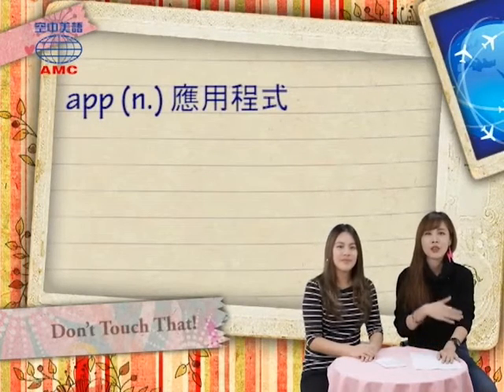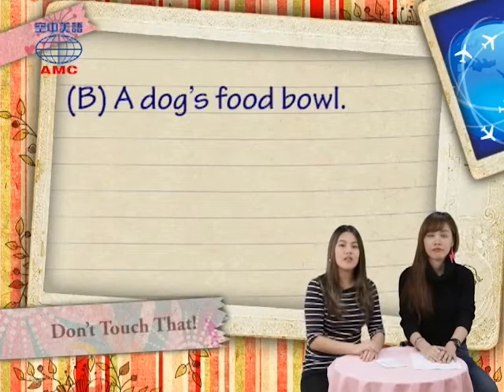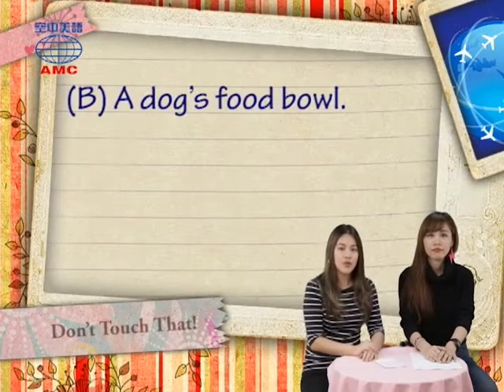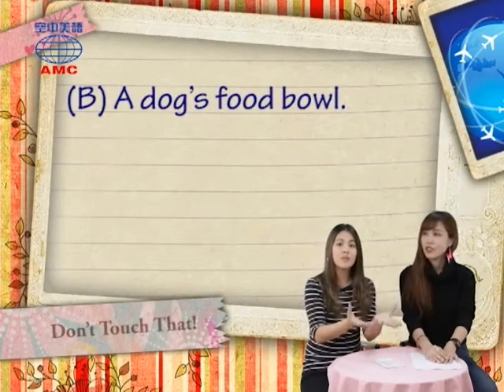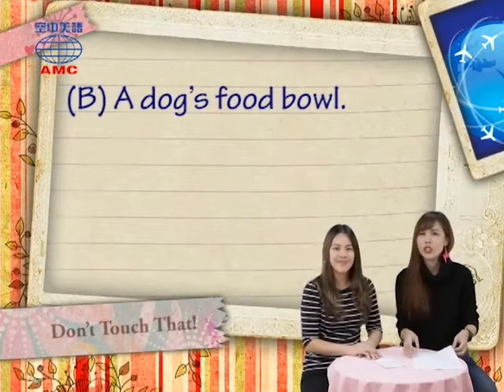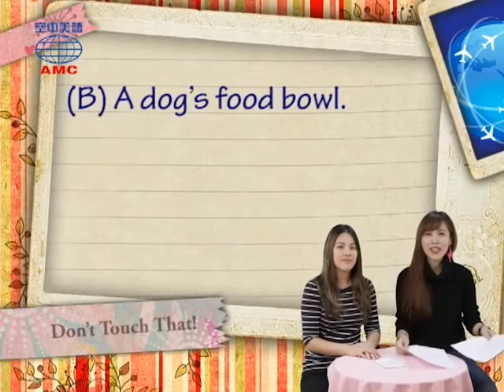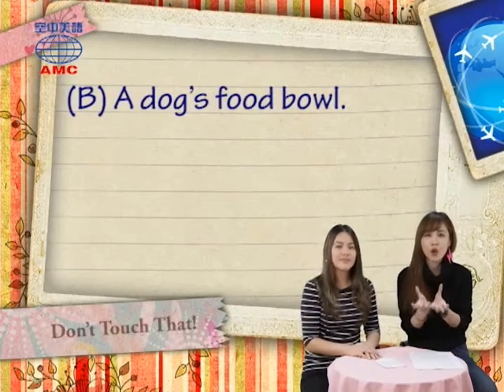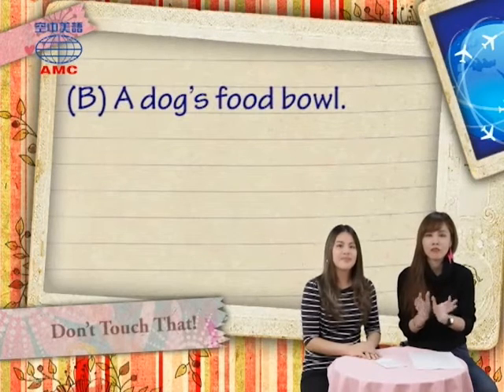2017年2月號Unit5【矮額！髒髒！】-課程講解1